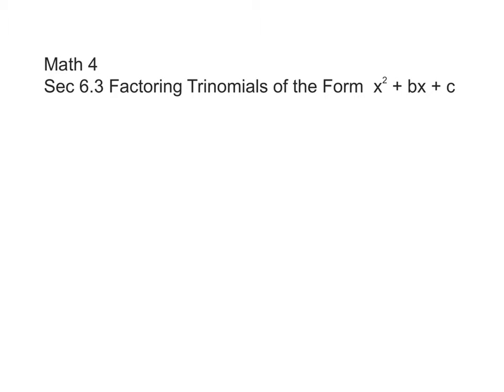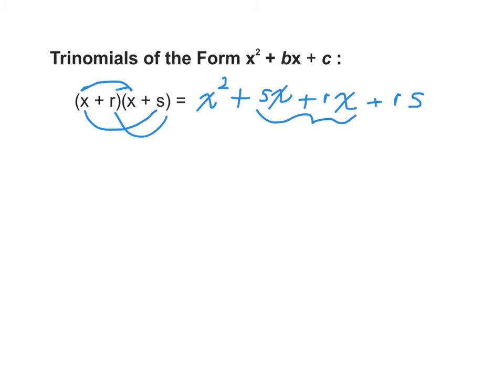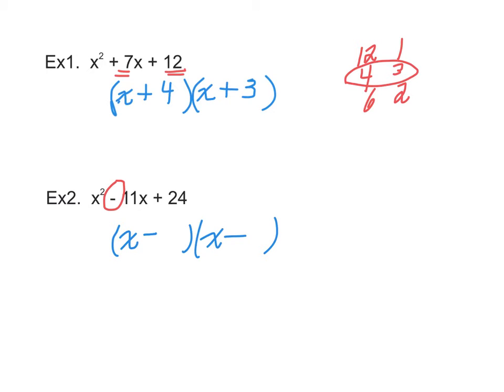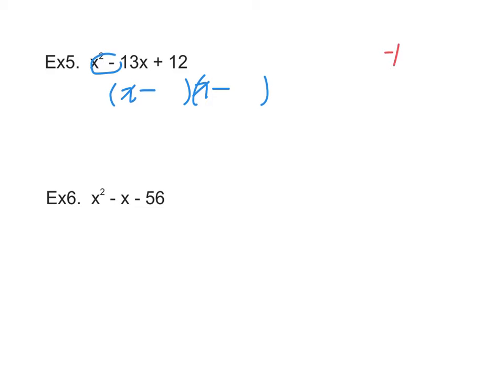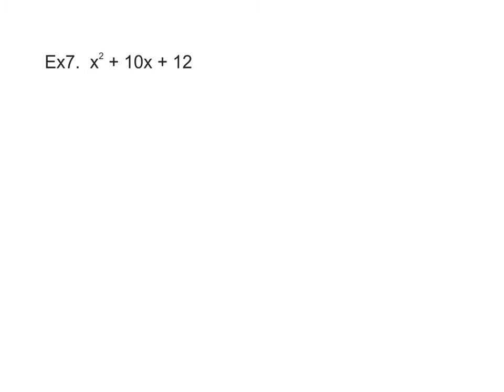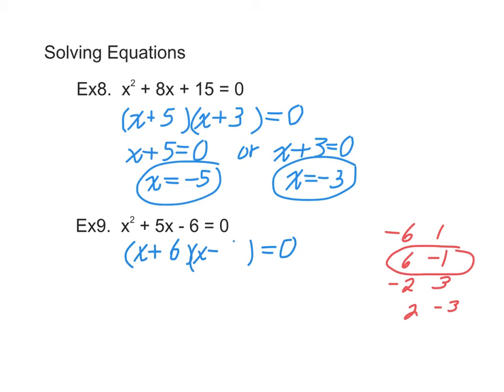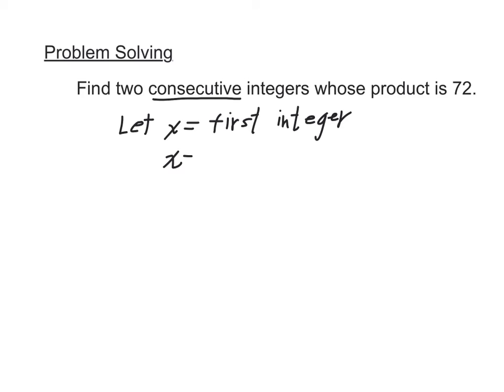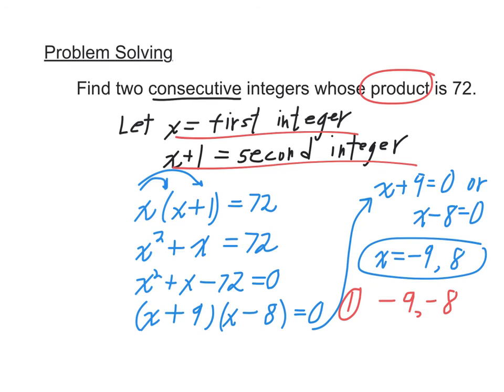Math 4 - Sec 6.3 Factoring Trinomials of the Form x^2+bx+c